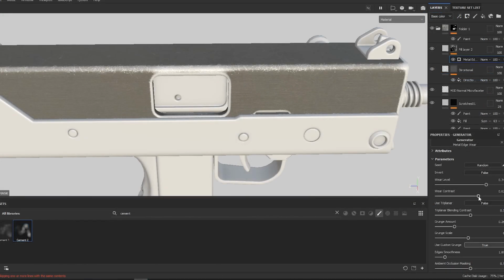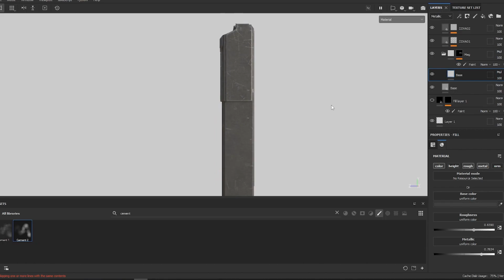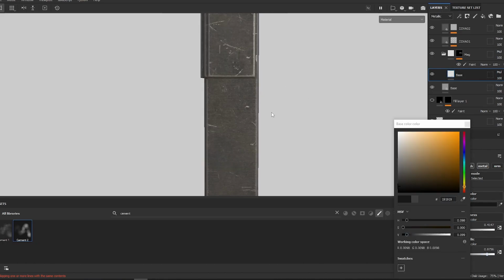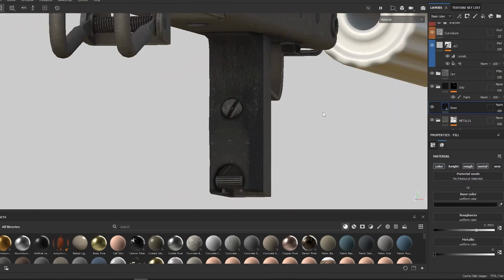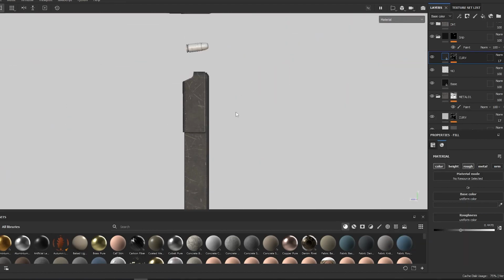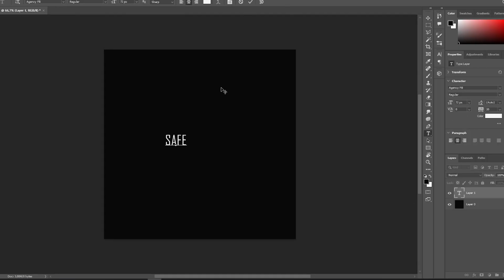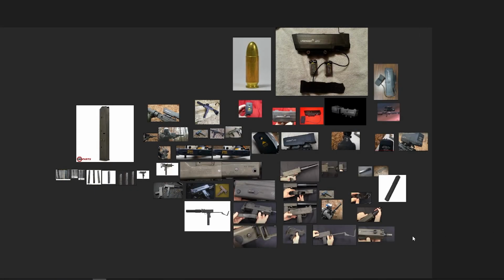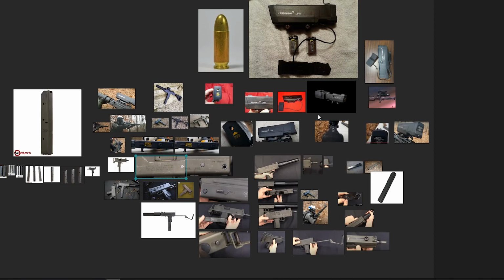How I Textured this Weapon for a Game using Blender and Substance Painter | 3D Modeling Tutorial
Last part of our journey creating a Game-Ready weapon, hope you guys enjoy it as much as I did!